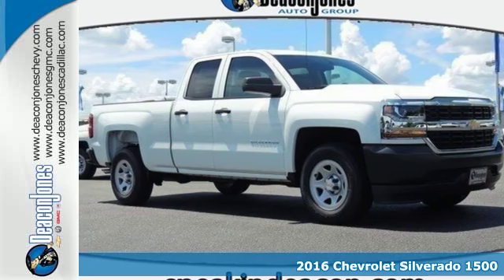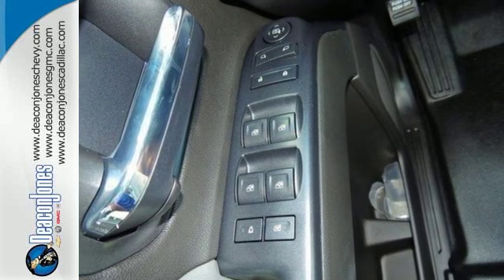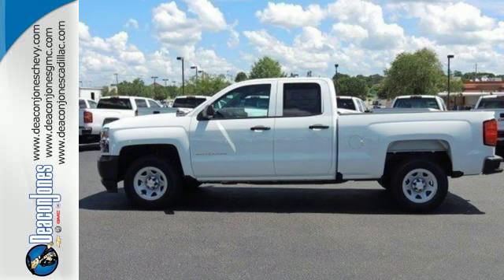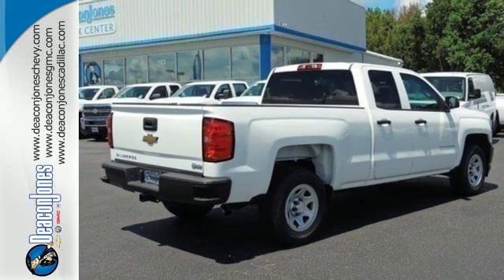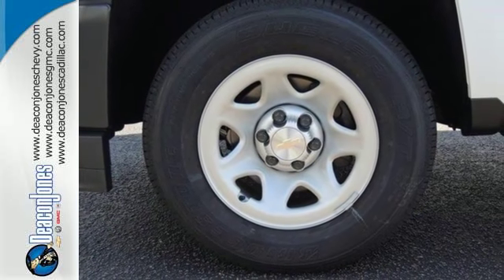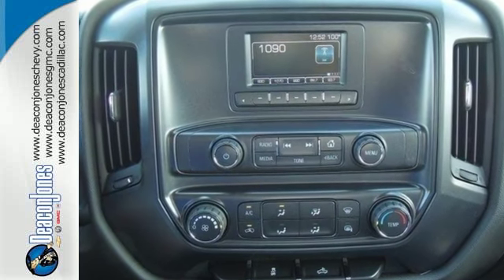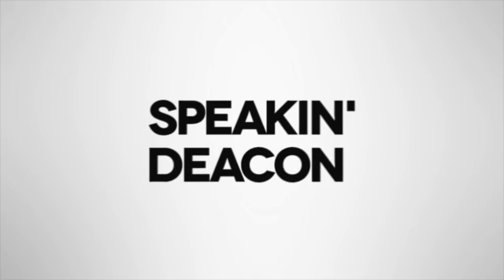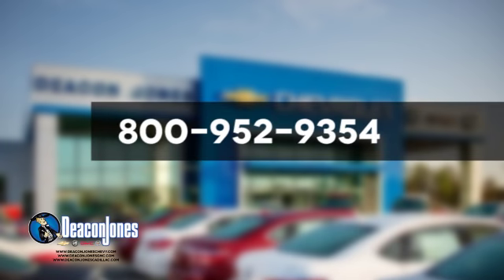2016 Chevrolet Silverado 1500 Smithfield NC Selma, NC #160908 - SOLD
Year: 2016
Make: Chevrolet
Model: Silverado 1500
Trim: 2WD Double Cab 143.5 Work Truck
Engine: 5.3L 8 Cylinder Engine
Transmission: AUTOMATIC
Color: SUMMIT WHITE
Interior: JET BLACK / DARK ASH
Stock #: 160908
VIN: 1GCRCNEC9GZ370058
Work Truck trim, SUMMIT WHITE exterior and JET BLACK / DARK ASH interior. TRAILERING PACKAGE, WT CONVENIENCE PACKAGE, Onboard Communications System, Trailer Hitch, GVWR, 7000 LBS. (3175 KG). FUEL EFFICIENT 23 MPG Hwy/16 MPG City! AND MORE! KEY FEATURES INCLUDE: Onboard Communications System Electronic Stability Control, HID headlights, 4-Wheel ABS, 4-Wheel Disc Brakes, Tire Pressure Monitoring System. OPTION PACKAGES: ENGINE, 5.3L ECOTEC3 V8 WITH ACTIVE FUEL MANAGEMENT, DIRECT INJECTION AND VARIABLE VALVE TIMING includes aluminum block construction (355 hp [265 kW] @ 5600 rpm, 383 lb-ft of torque [518 Nm] @ 4100 rpm; more than 300 lb-ft of torque from 2000 to 5600 rpm), WT CONVENIENCE PACKAGE All cabs include (AKO) tinted windows, (KI4) 110V outlet, (AQQ) Remote Keyless Entry, (A91) remote locking tailgate, (UVC) Rear Vision Camera and (DL8) power mirrors. TRAILERING PACKAGE includes trailer hitch, 7-pin and 4-pin connectors Includes (G80) locking rear differential. DIFFERENTIAL, HEAVY-DUTY LOCKING REAR, WORK TRUCK PREFERRED EQUIPMENT GROUP includes standard equipment, TRANSMISSION, 6-SPEED AUTOMATIC, ELECTRONICALLY CONTROLLED with overdrive and tow/haul mode. Includes Cruise Grade Braking and Powertrain Grade Braking (STD), AUDIO SYSTEM, 4.2 DIAGONAL COLOR DISPLAY, AM/FM STEREO with USB port and auxiliary jack (STD), GVWR, 7000 LBS. (3175 KG), REMOTE KEYLESS ENTRY, WITH 2 TRANSMITTERS Includes (A91) remote locking tailgate.), REAR AXLE, 3.08 RATIO, MIRRORS, OUTSIDE HEATED POWER-ADJUSTABLE (includes driver's side spotter mirror) (Black. EXPERTS RAVE: Great Gas Mileage: 23 MPG Hwy. OUR OFFERINGS: Choose from thousands of preowned vehicles at Deacon Jones. Deacon Jones opened his first used car lot in 1974 in Princeton Horsepower calculations based on trim engine configuration. Fuel economy calculations based on original manufacturer data for trim engine configuration. Please confirm the accuracy of the included equipment by calling us prior to purchase.

Address:
1115 North Bright Leaf Blvd